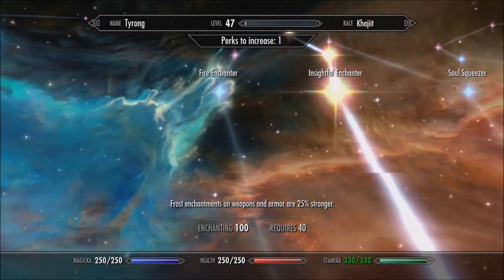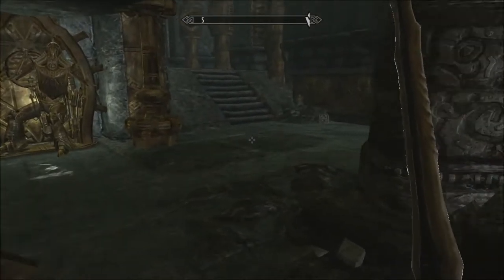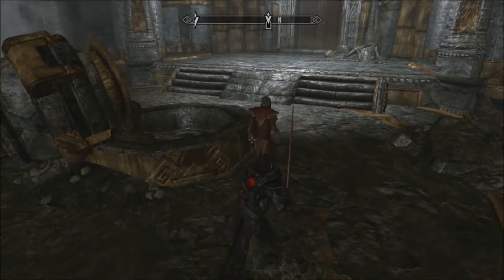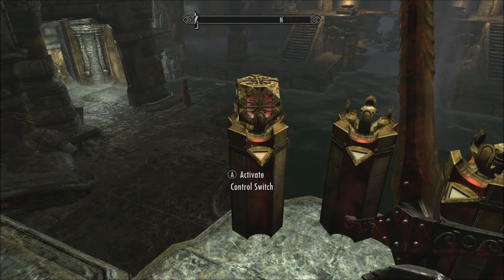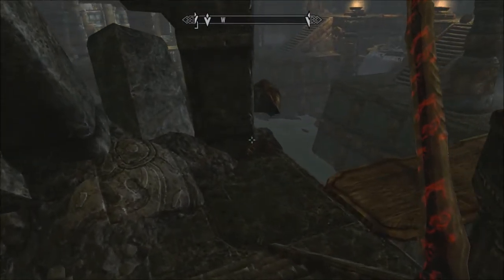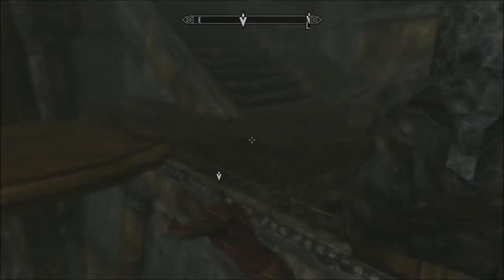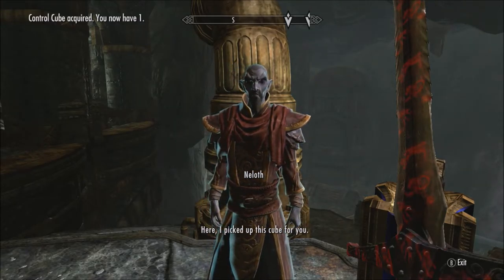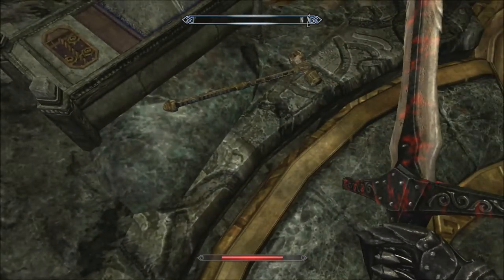Skyrim Series, Episode 166: NCHARDAK EXPLORED AND LOOTED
We finally uncover the secrets of Nchardak, but not without looting to the point I can't carry any more stuff.